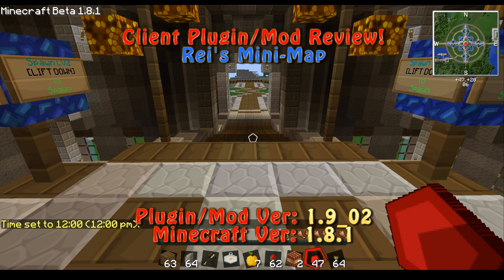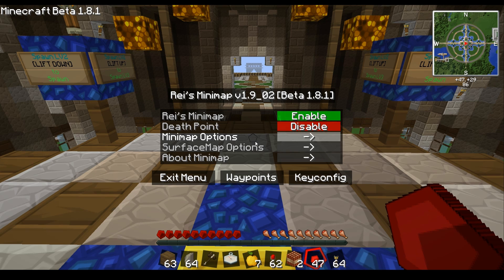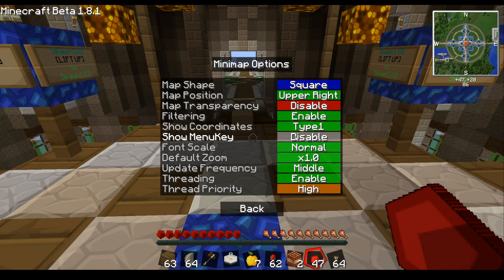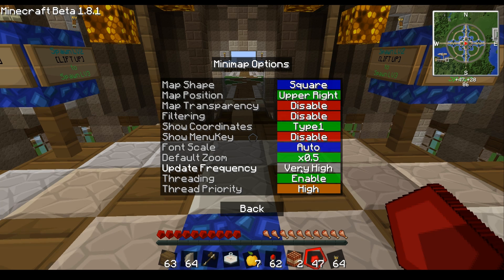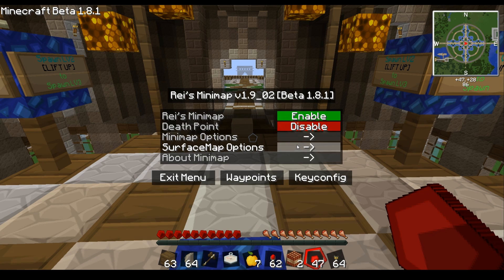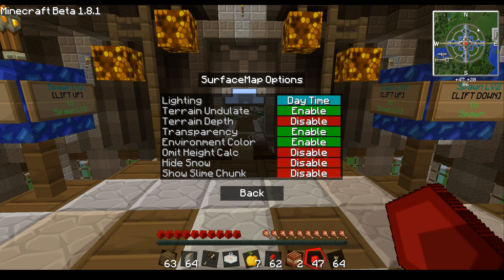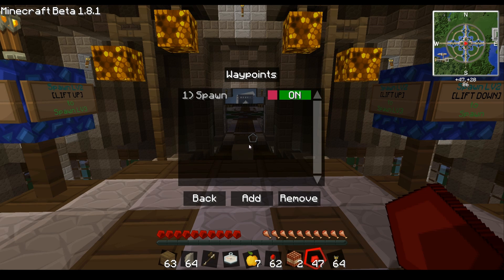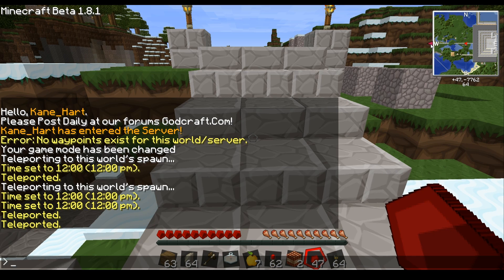Minecraft Client Mods & Plugins Review: Rei's Mini-Map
Advantage of Other minimap.

    fast processing (particularly in a wide area map)
    Waypoints workable on the SquareMap
    beautiful map graphics
        Semitransparency expression
        Expression of the height
        Biome color

Used by Godcraft.com Players!